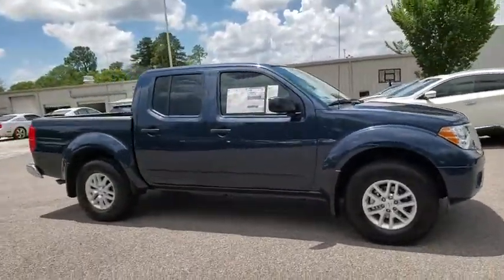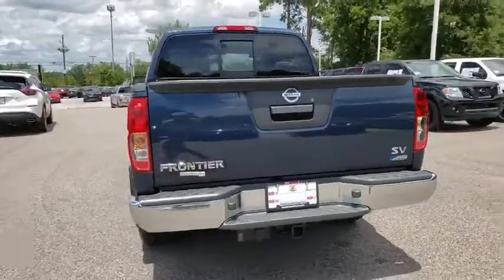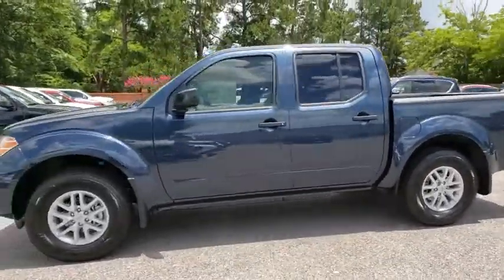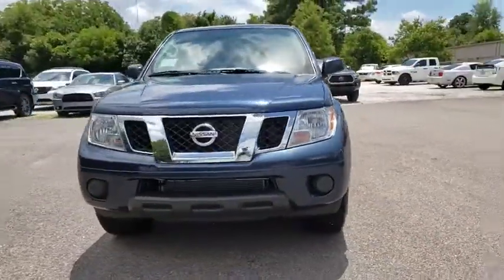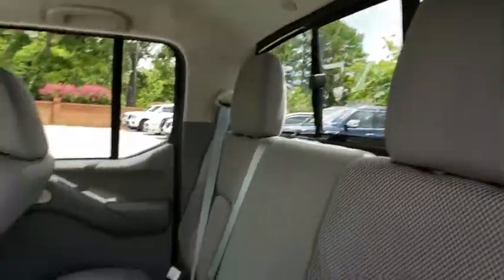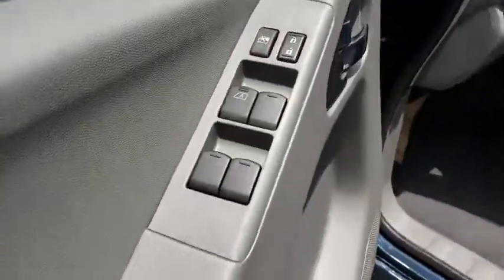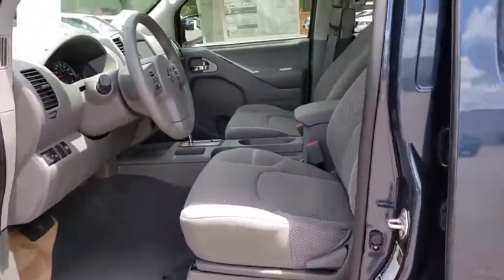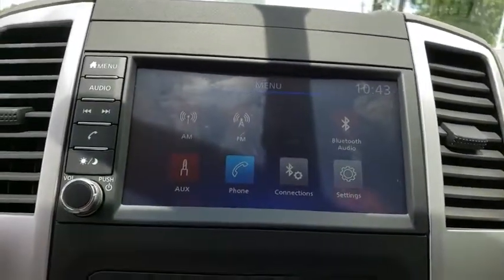2019 Nissan Frontier Augusta, Martinez, Evans, Grovetown, Aiken, North Augusta, GA N772199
Arctic Blue New 2019 Nissan Frontier availabl in Martinez, Georgia at Miracle Nissan of Augusta. Servicing the Augusta, Martinez, Evans, Grovetown, Aiken, North Augusta, GA area.

Arctic Blue 2019 Nissan Frontier SV RWD Automatic 4.0L 6-Cylinder Flex FuelbrbrThe Miracle Advantage: This Vehicle qualifies for Complimentary 10 YEAR 250,000 MILE LIMITED POWER TRAIN WARRANTY. HUGE VALUE! See Dealer for Details.